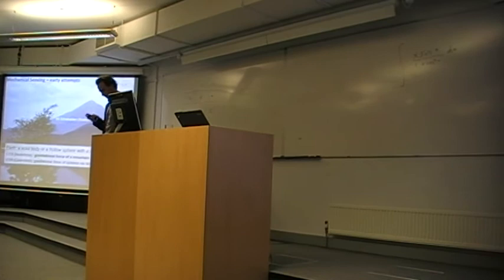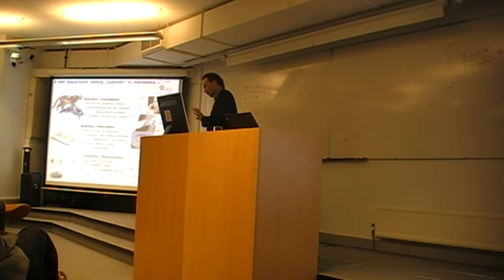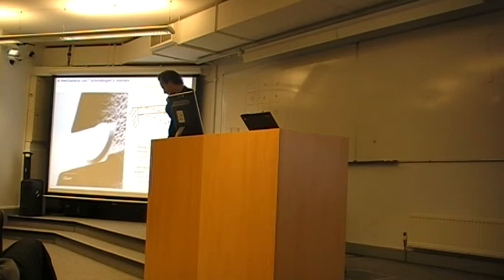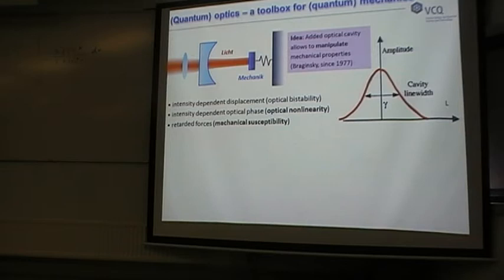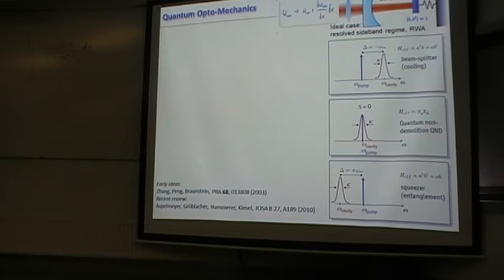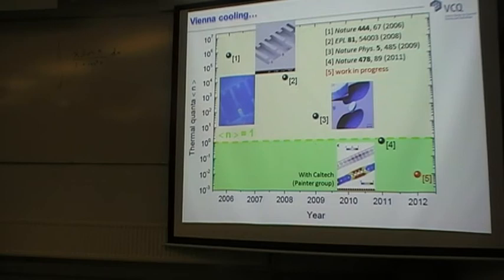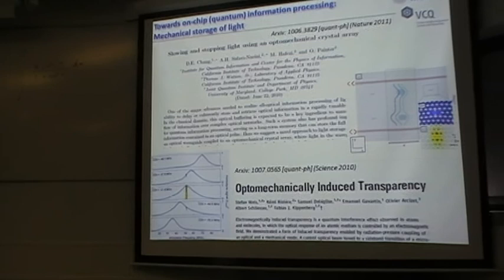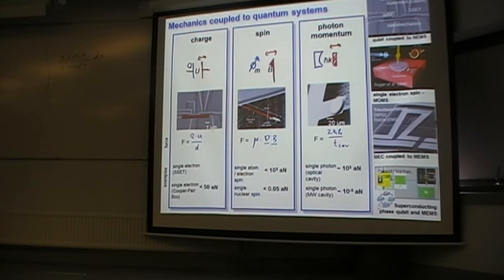Markus Aspelmeyer: "Quantum Opto-mechanical systems"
Speaker: Markus Aspelmeyer
Title: Quantum Opto-mechanical systems
Event: QISW 2012 (University of Oxford)2012.